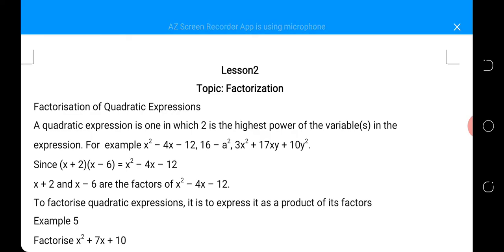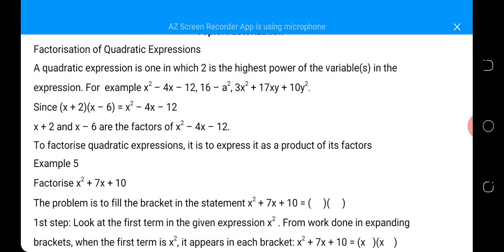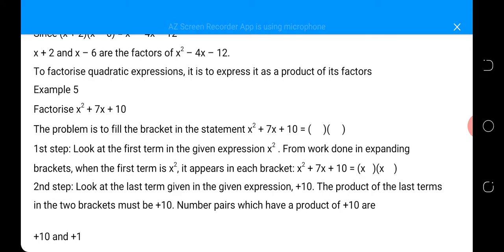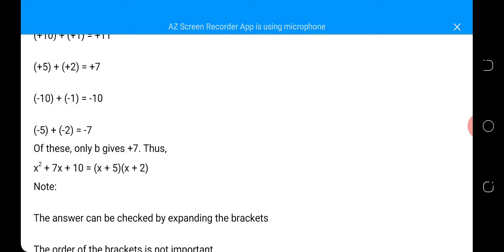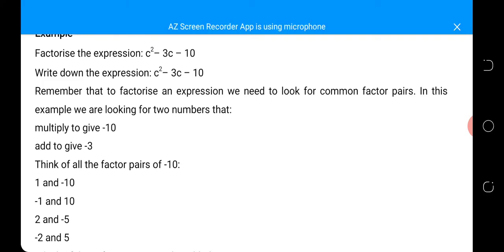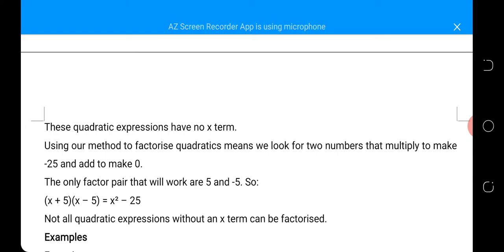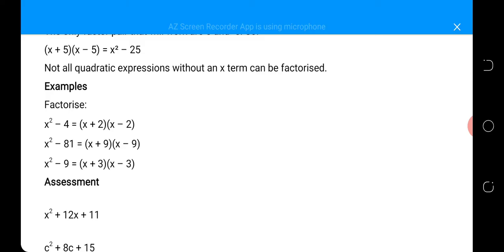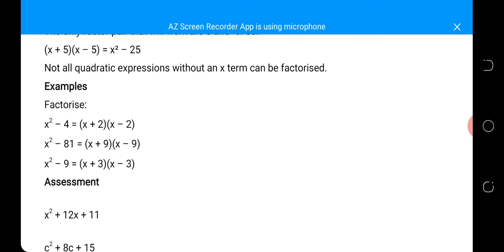JSS3 Maths Lesson 2